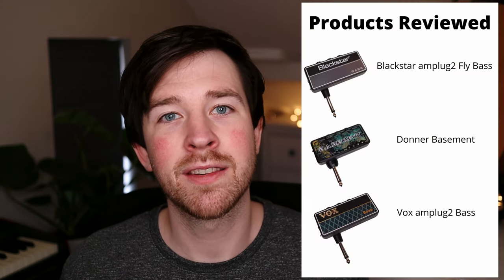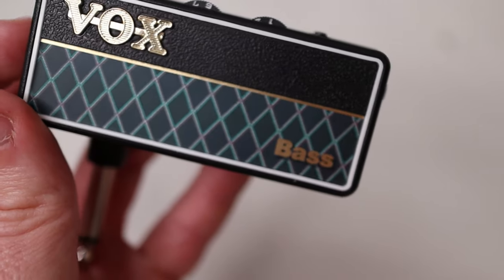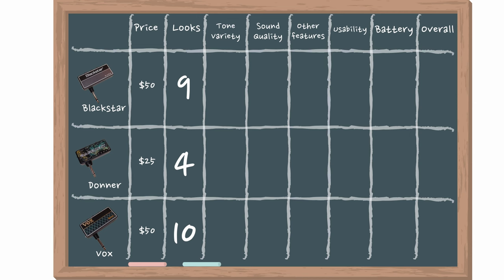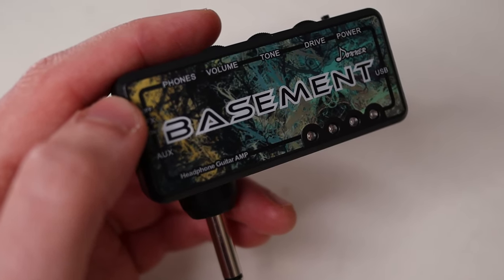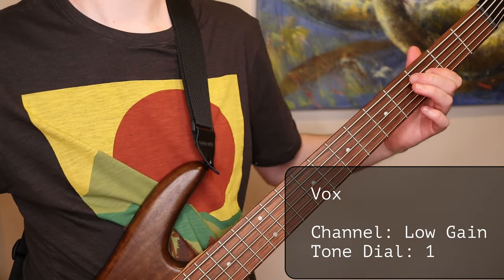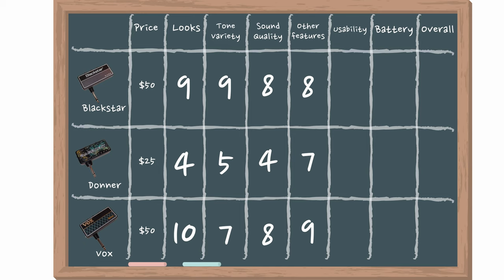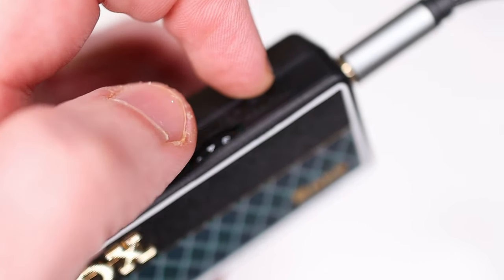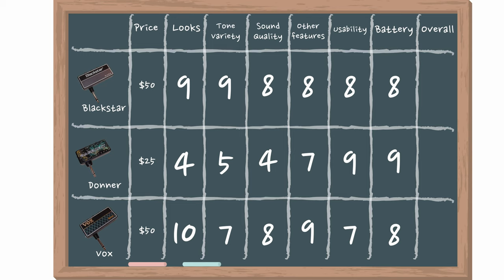Best Bass Headphone Amplifier 2021 - Vox vs Blackstar vs Donner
I bought the 3 top-selling bass headphone amplifiers and put them through a series of tests to try and determine which is the best bass headphone amplifier in 2021.

The three amps I tested were:

Vox amplug2 Bass
Blackstar amplug2 Fly Bass 2
Donner Basement

Please comment below with which one you think is the best and as I said if the video reaches 10,000 views I will pick a winner at random and send them their choice.

0:00 Intro
1:00 Price
1:36 Looks
3:33 Tone Variety
6:51 Sound Quality
10:47 Additional Features
14:32 Usability
19:15 Battery
22:32 Final Result